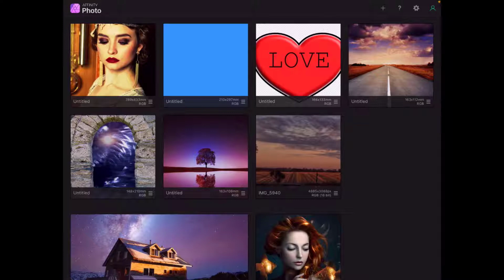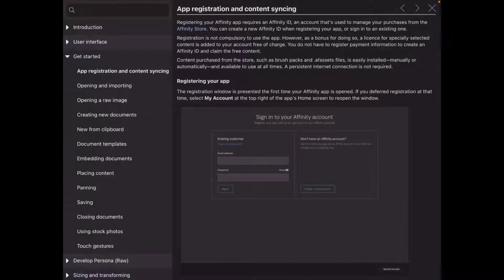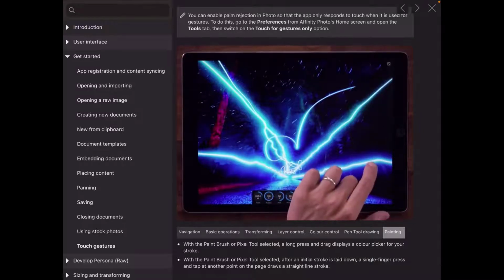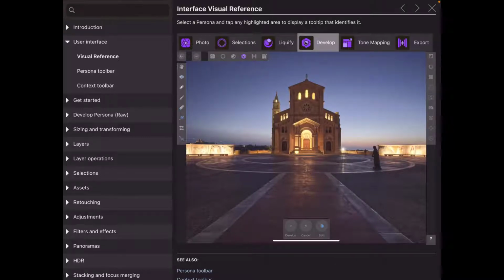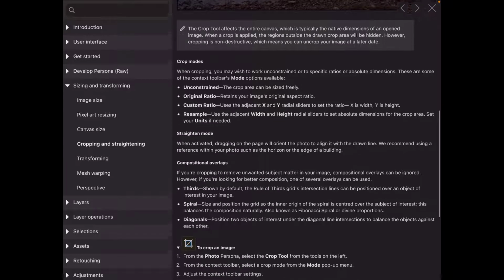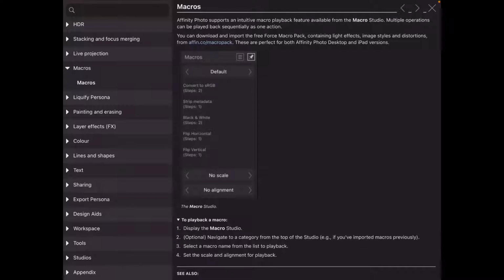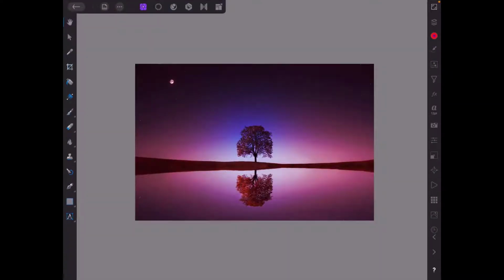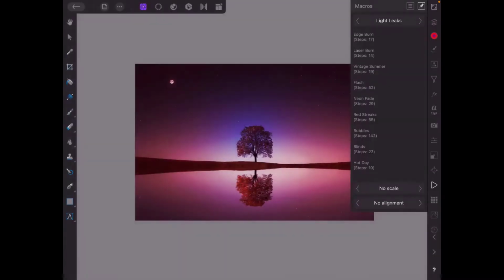Affinity Photo iPad - Beginners Guide pt 11 - Use Help Files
Affinity Photo iPad Beginners Guide pt 11 – Use The Help File
PLUS some FREE stuff.

I look at why you should be checking out the ready-made help files for the iPad version (desktop version also available) if you are a beginner. There is so much information there and made by the folks that made the program.

Also, from the Help files, you can download some free Macros.